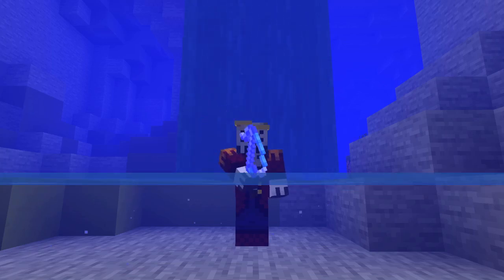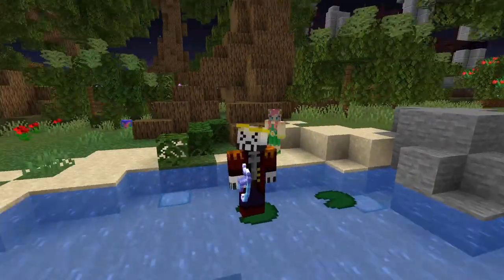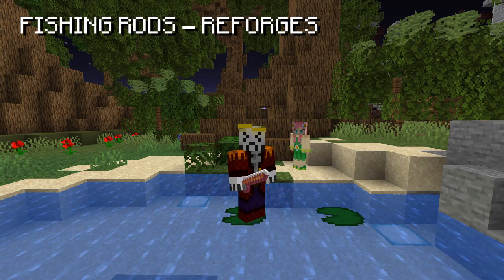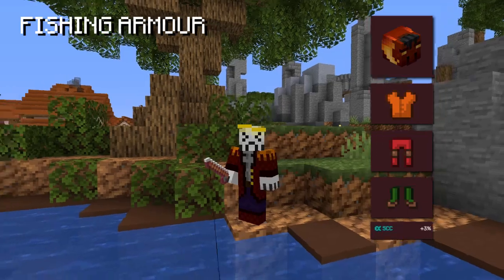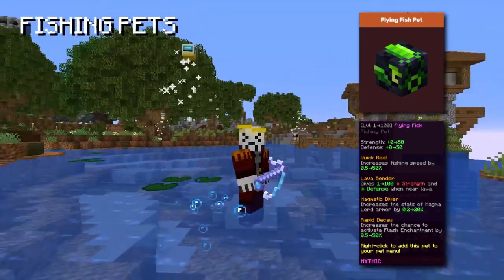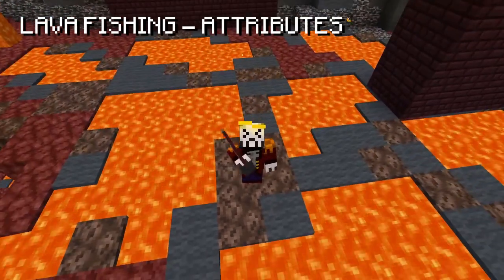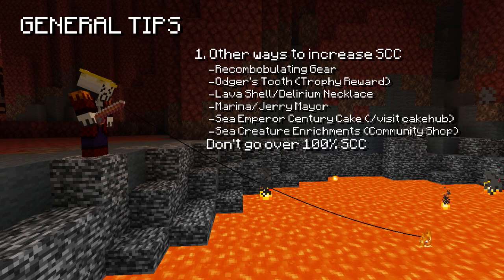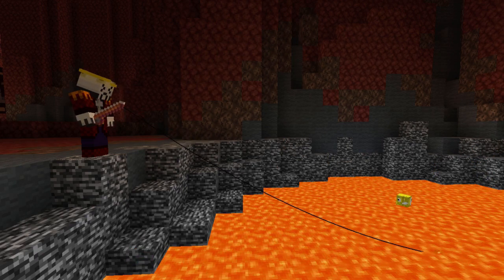UPDATED Fishing Progression Guide 2022 - Hypixel Skyblock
Yes I KNOW the thumbnail is different idk why dont ask

0:00 - Introduction
0:22 - How Fishing Works
0:40 - Fishing Stats
1:51 - Fishing Rods
3:55 - Fishing Baits
4:37 - Fishing Armour
6:30 - Fishing Pets
8:08 - Lava Fishing
9:33 - Trophy Fishing
10:30 - General Tips
12:54 - Ending